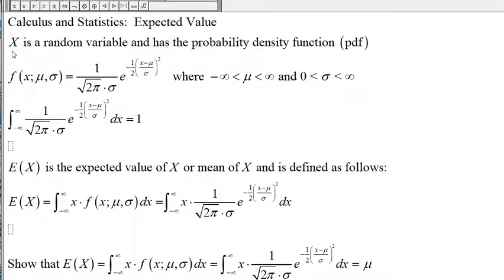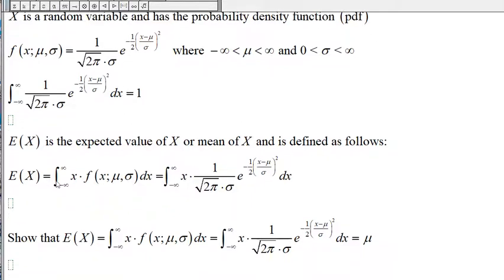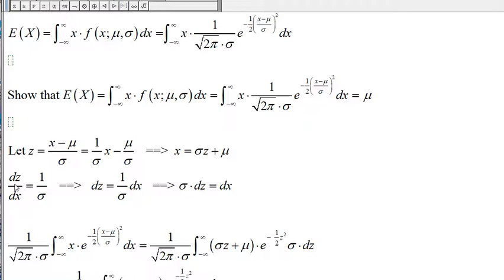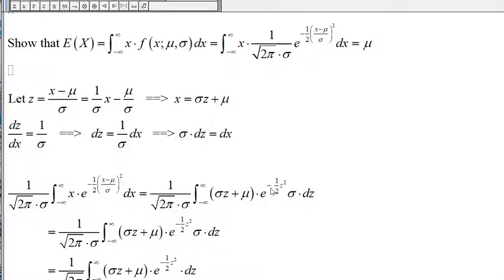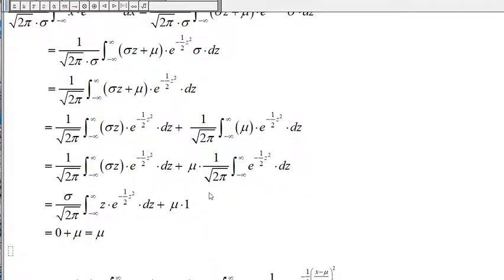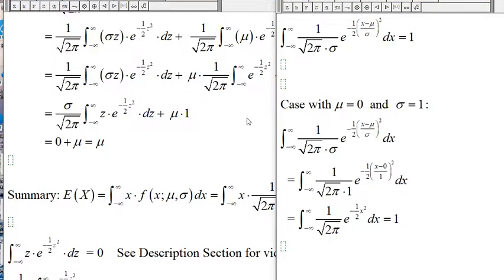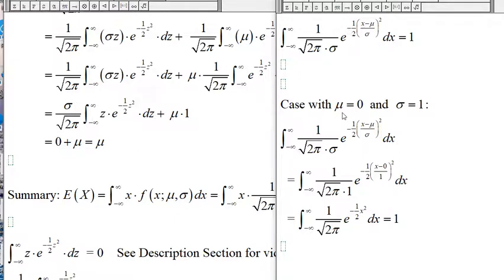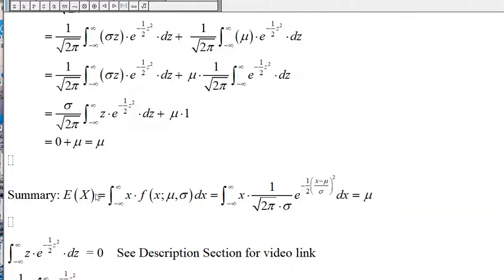Calculus and Statistics: Normal Distribution and Expected Value